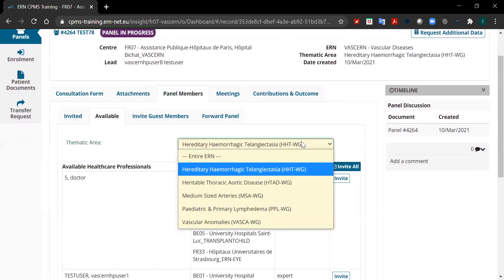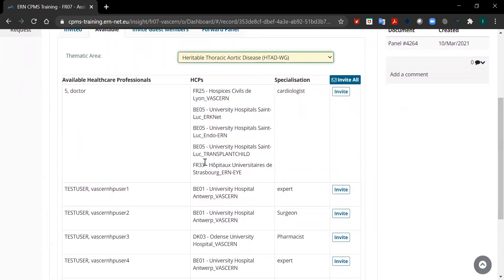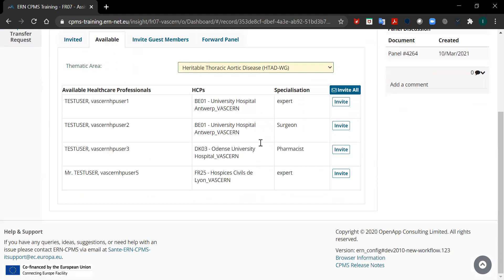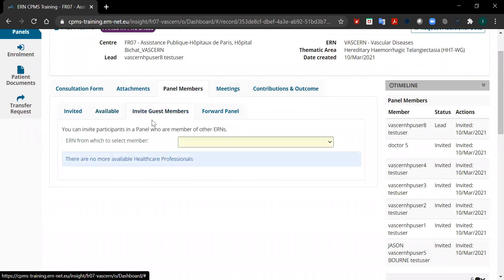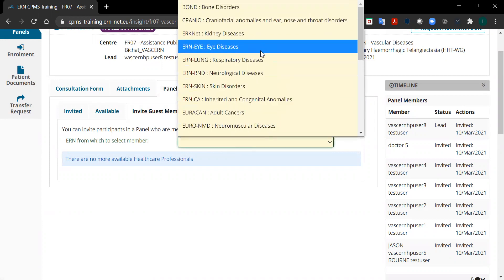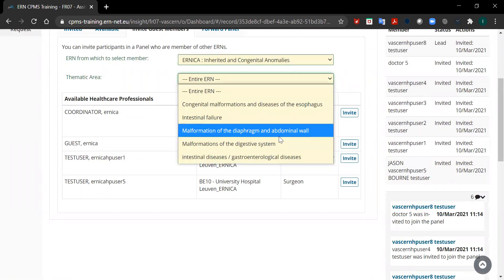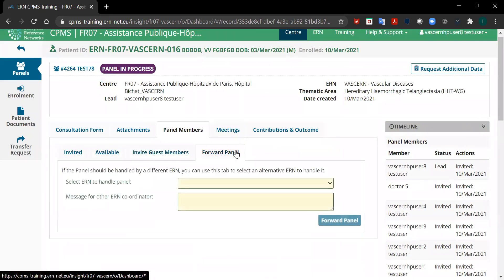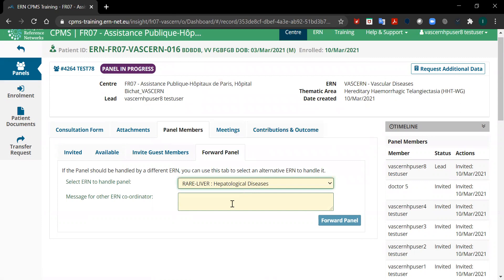Inviting Panel Members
This video will show you how to invite members into a panel in the Clinical Patient Management System (CPMS). Video in English